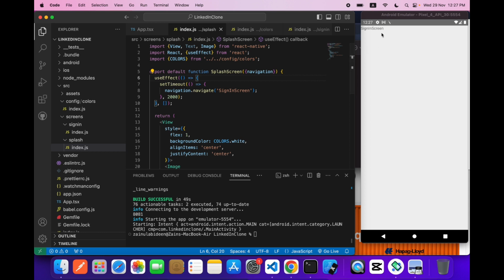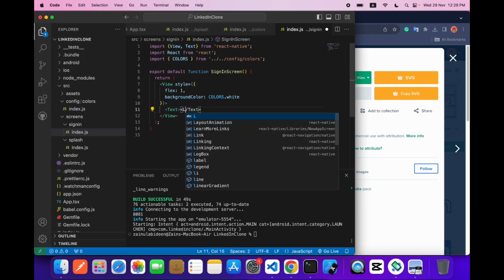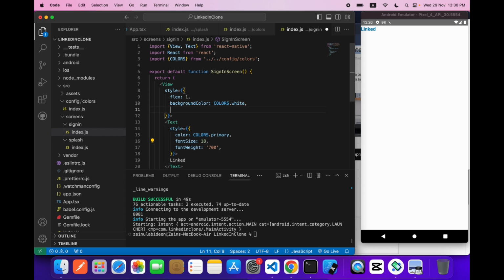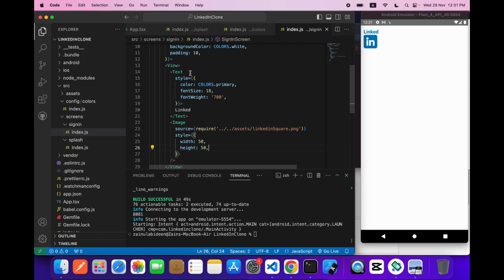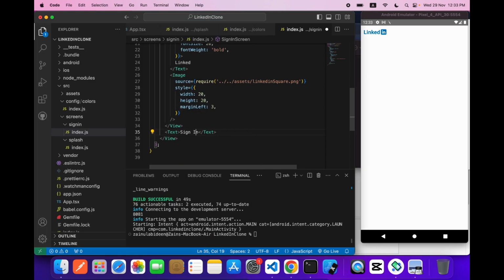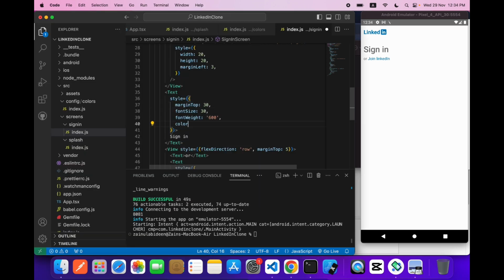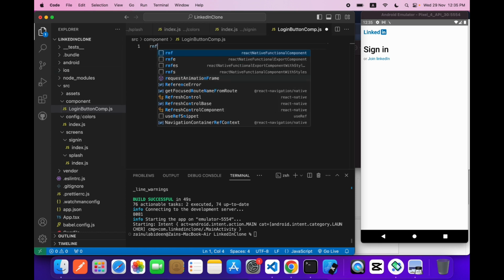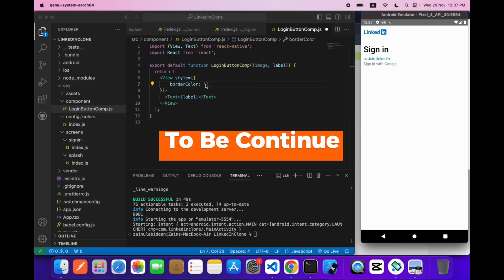React Native Re-usable Component | React Native tutorial | LinkedIn Clone | #2023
🚀🚀 Welcome to the React Native Ultimate Course.
In this Ultimate Course, I'm creating a LinkedIn App Clone. I'm using the React Native CLI framework. This app will be built on both Android and iOS platforms.